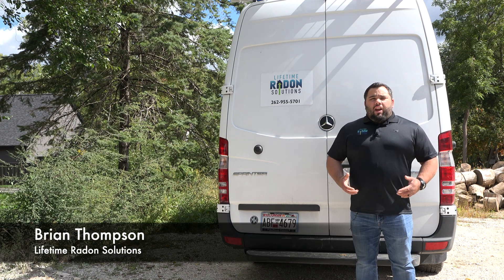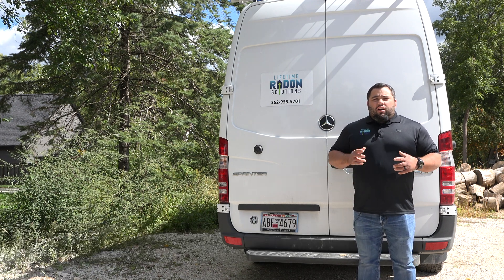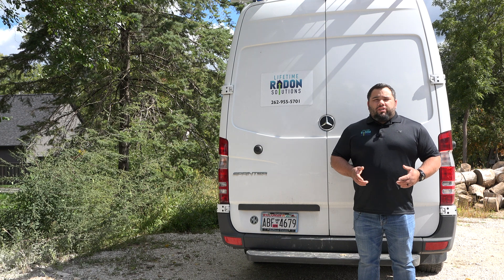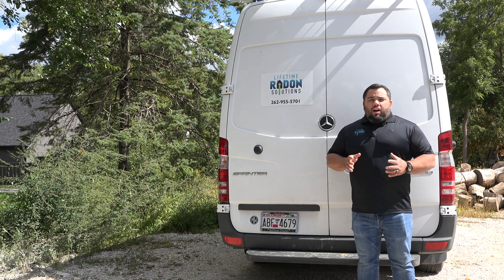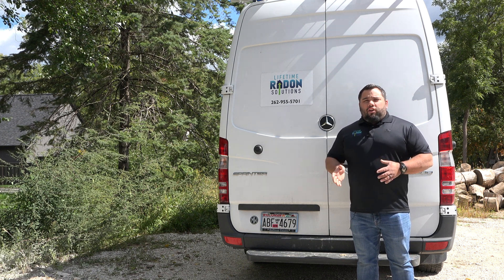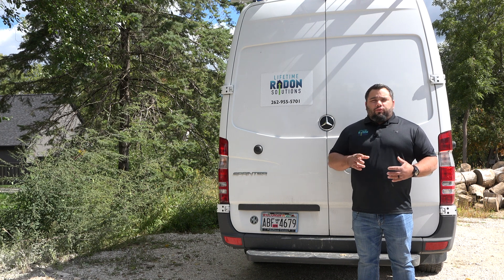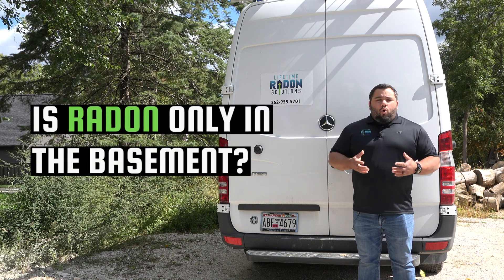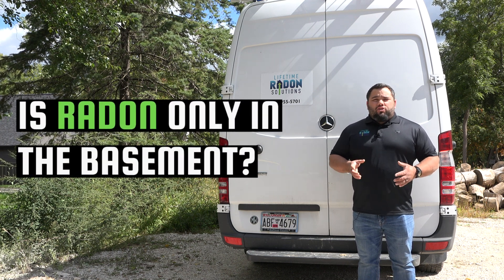Is Radon Only in the Basement?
In the second part of our FAQ series, Brian answers the question "Is radon only in the basement?".